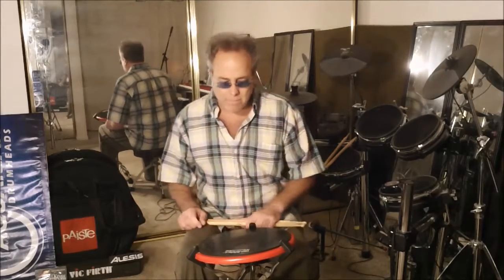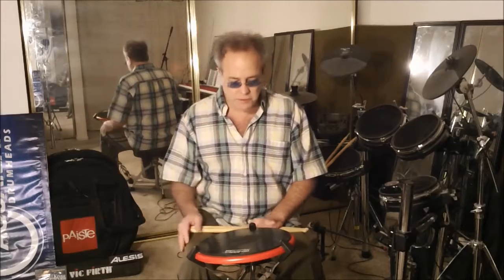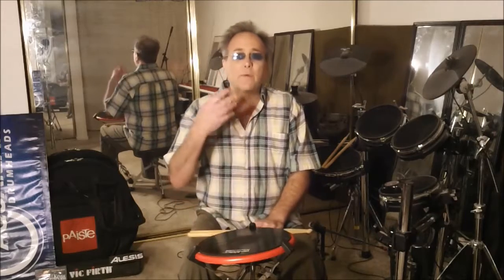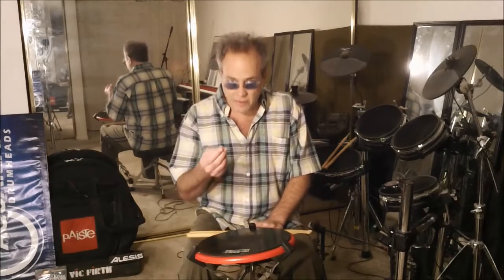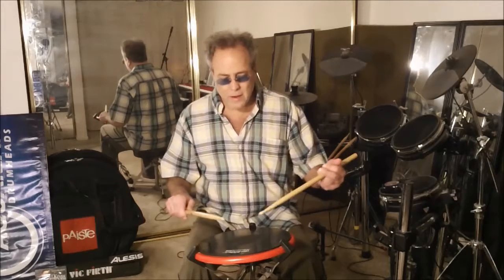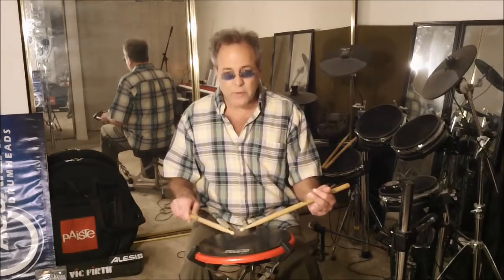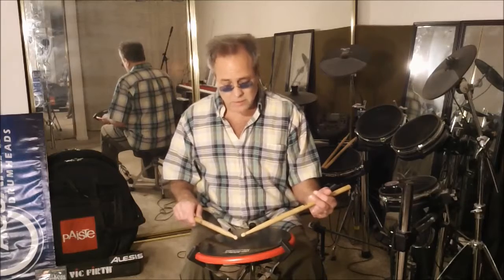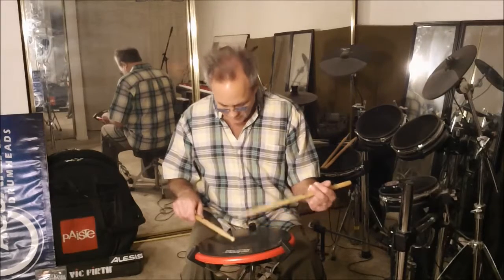Kevin Crabb Drums Teaching Ruffs/Roll Strokes/Crescendo Stroke (10/19/18)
Kevin Crabb Demonstrating/Discussing Various Strokes LA Studio